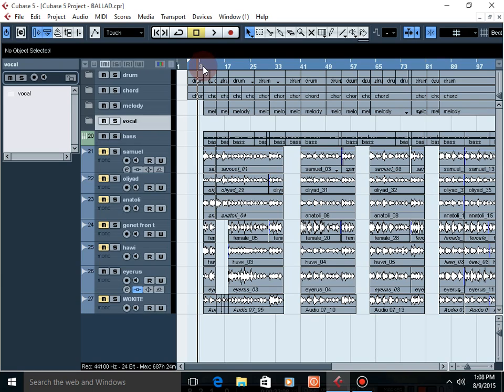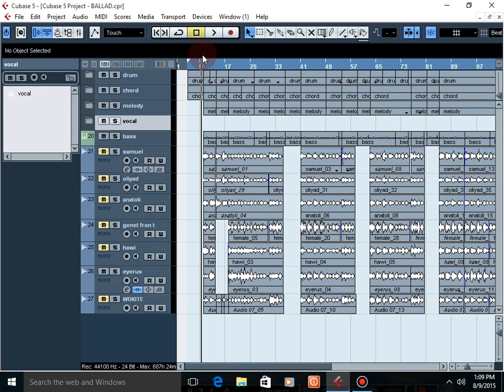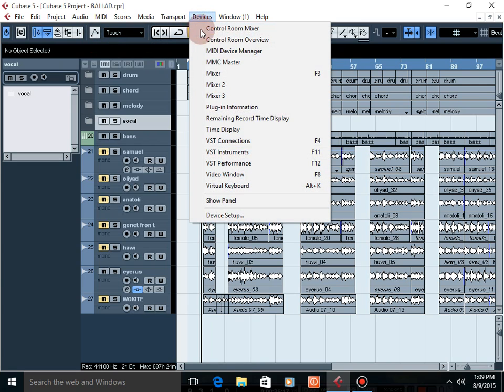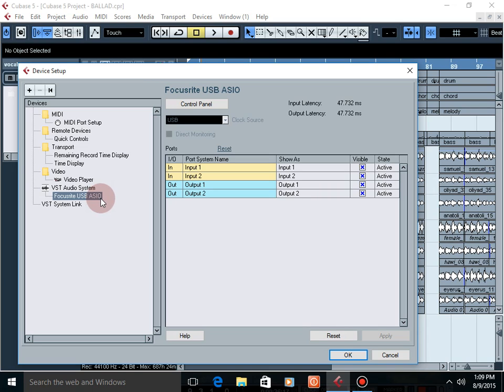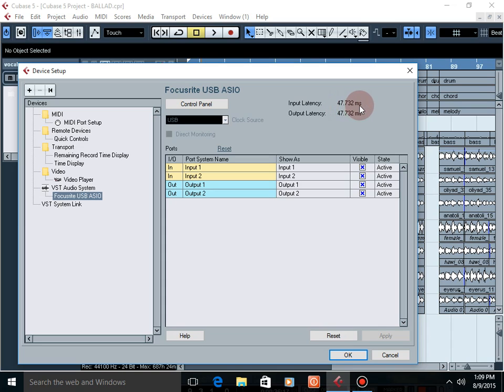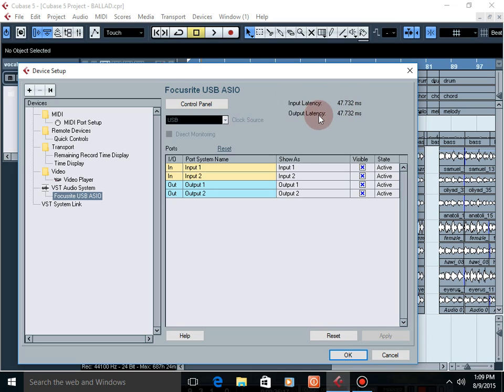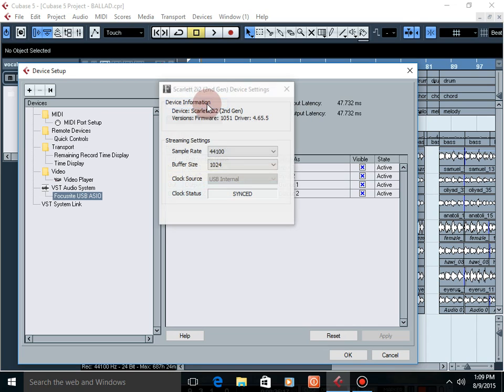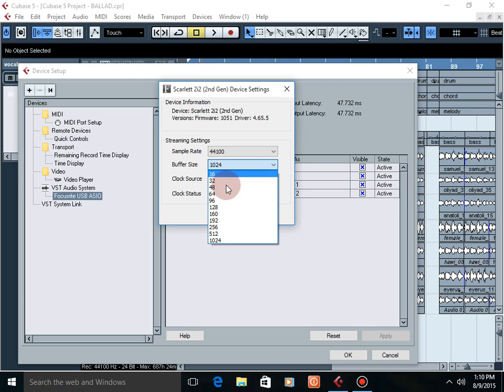CHANGING THE BUFFER SIZE ON CUBASE 5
MANY COMPOSERS MISS THIS!